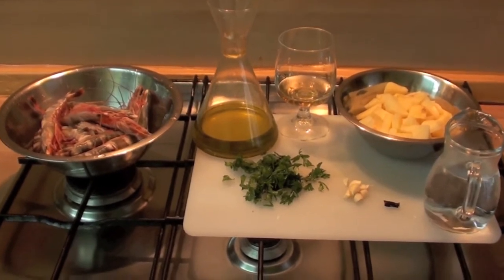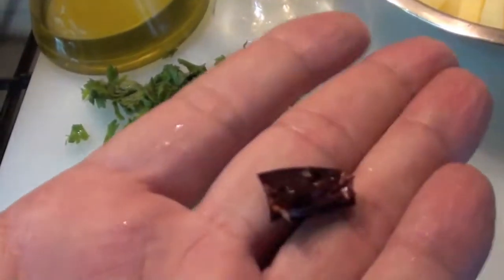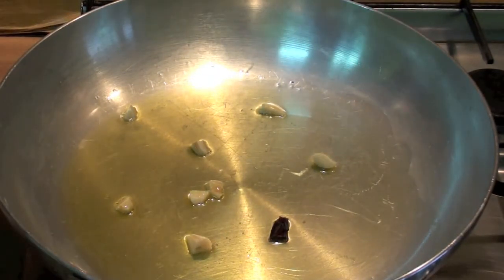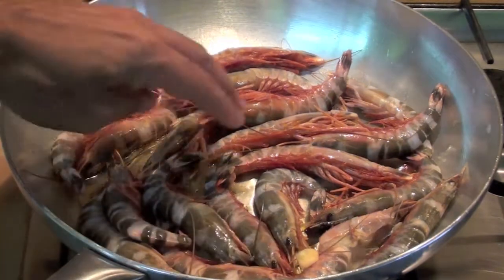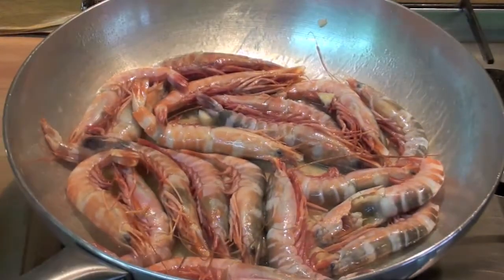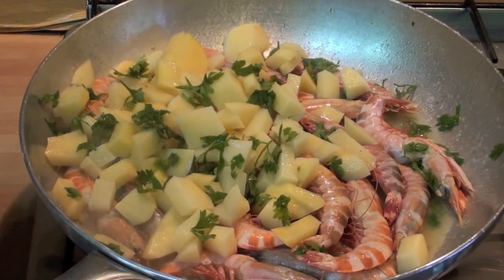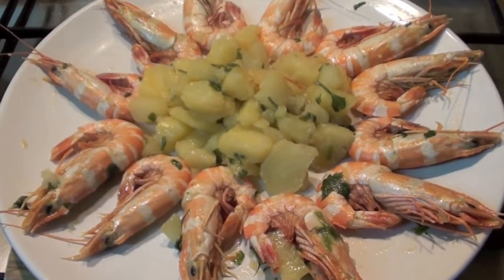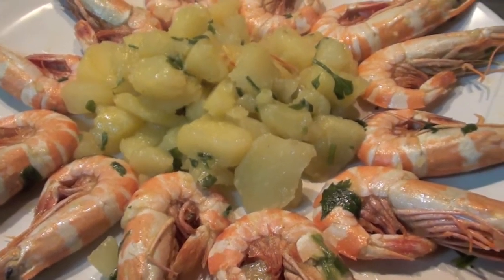Prawns Recipe with Brandy and Potatoes